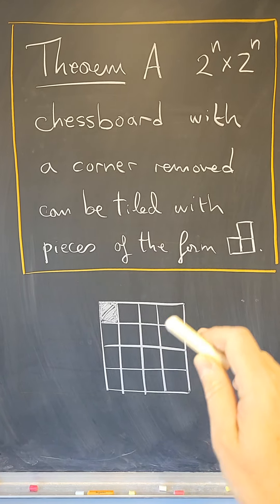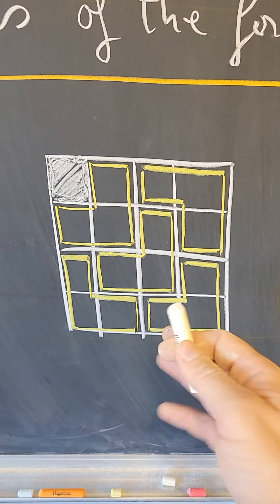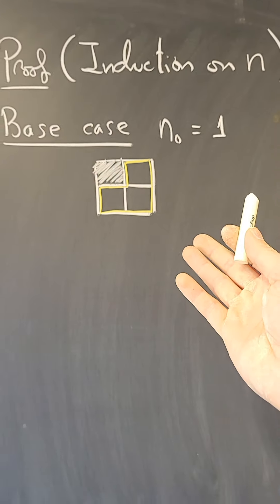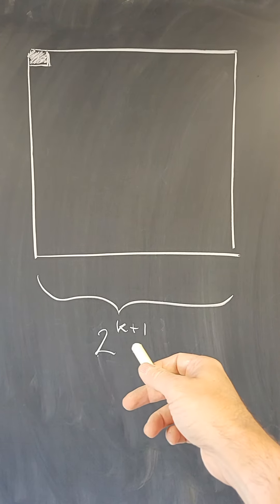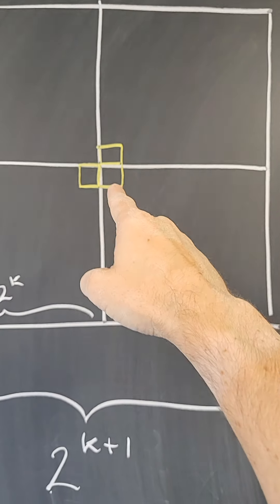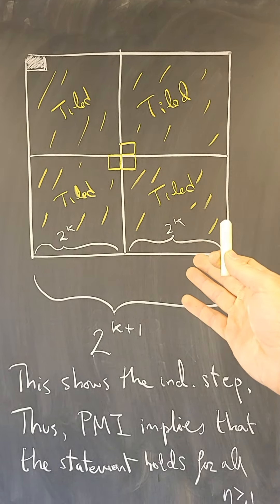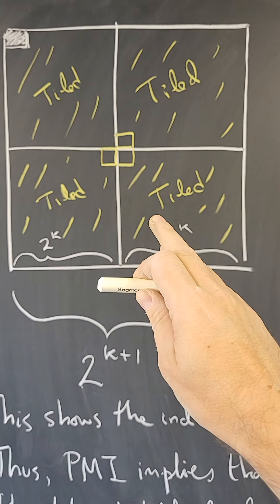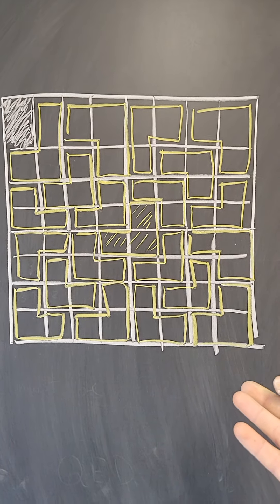Example of a non-constructive proof, using induction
In this video I give another example of a non-constructive proof, this time using induction.